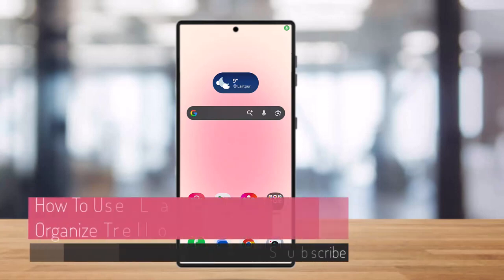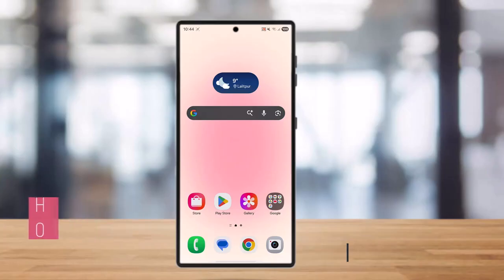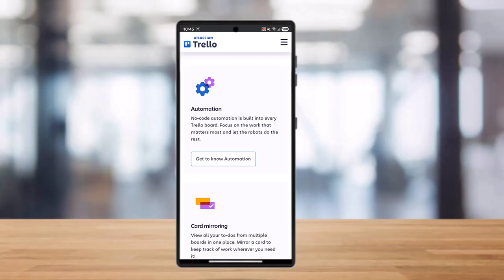How To Use Labels To Organize Trello Boards !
In today’s video, we’ll be discussing how to use labels to organize Trello boards. Labels are a powerful way to categorize tasks, manage priorities, and improve your workflow by keeping everything visually organized.

To get started, open your Trello account and access your board. You can add labels to any card by opening the card and selecting “Add Labels,” or by using the L shortcut for quick access. You can also name your labels according to project, priority, or team for better clarity.

Once your labels are added, you can filter the board by label using the filter button or the F shortcut. This allows you to focus on specific tasks or projects, making it easier to track progress and stay on top of priorities.

By creating and editing labels, you can effectively organize your board, categorize tasks, and quickly search for important cards. This system ensures that nothing gets lost and your workflow remains smooth and structured.

Using Trello labels helps you stay productive, maintain clarity, and efficiently manage multiple projects.